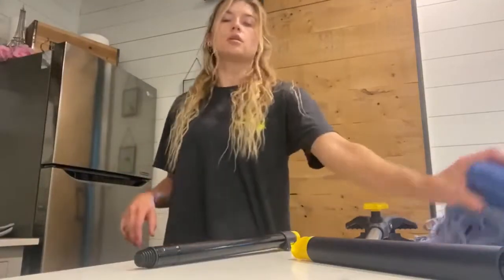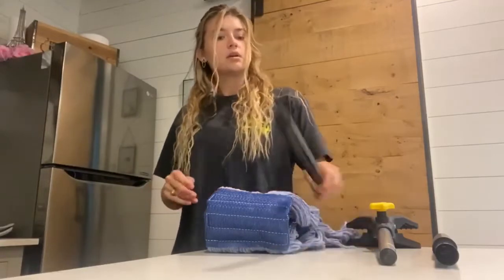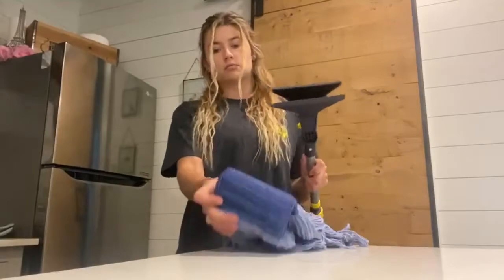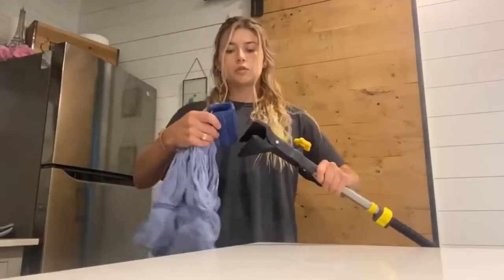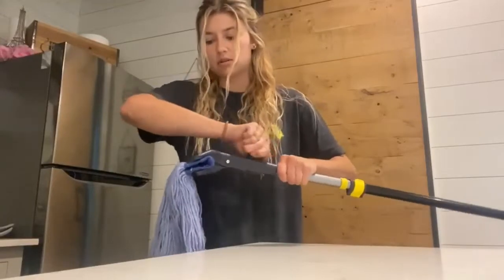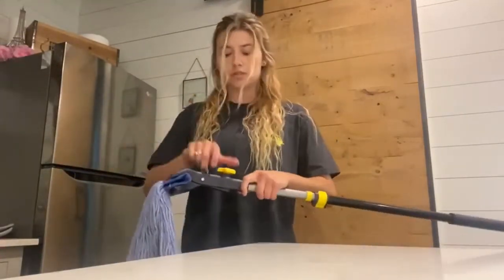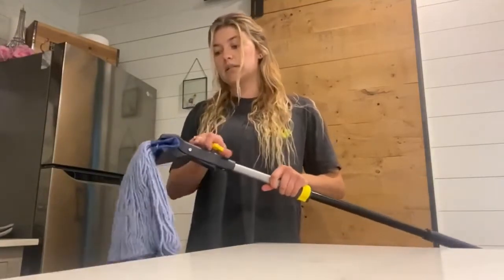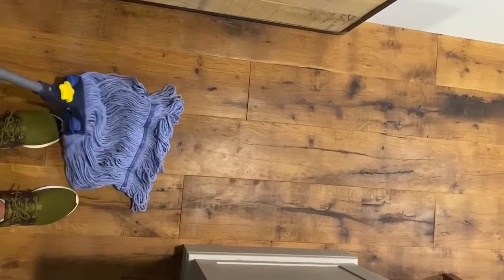Yocada ring end tie wet mop heavy duty cotton mop